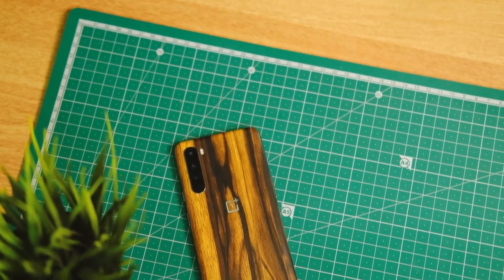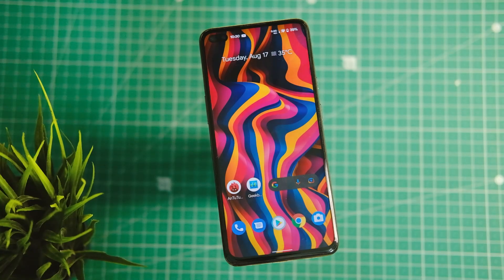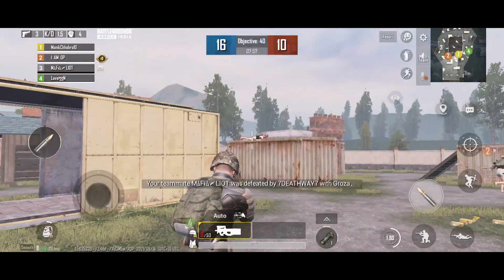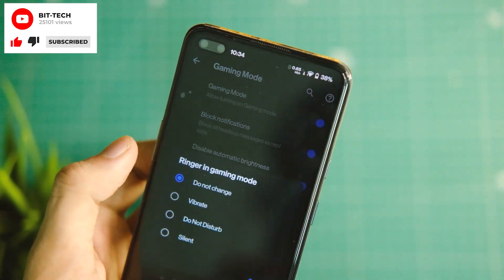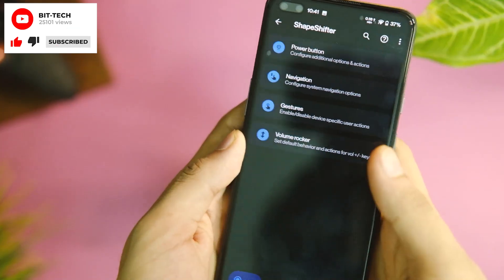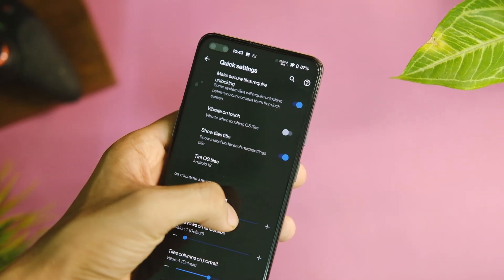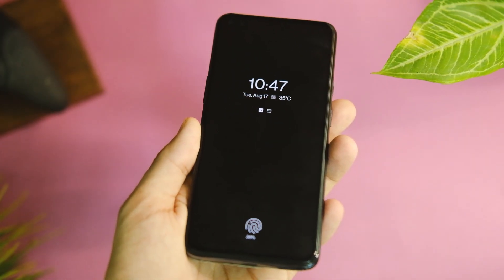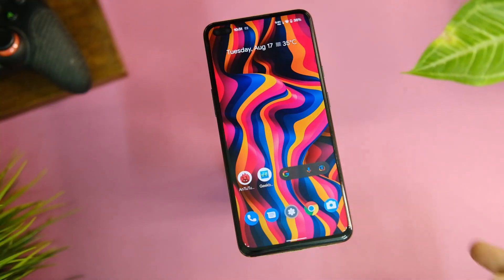OnePlus Nord x Shapeshift Os Rom : A Better Experience !!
Hey everyone so in this video let's have a look at the review of shapeshift os rom based on android 11 for oneplus nord in depth so watch the video to know more. Also covered bgmi test on oneplus nord,
Is it better than oxygen os 11? Lets find OUT !!!

The best deals on amazon great indian festival:

Oneplus 8t features & specs:
CPU: Qualcomm® Snapdragon™ 865
5G Chipset: X55
GPU: Adreno 650
RAM: 8GB/12GB LPDDR4X
Storage: 128GB/256GB UFS 3.1 2-LANE
Battery: 4,500 mAh (2S1P 2,250 mAh, non-removable)
Best cases and screen protector for nord :
1.Oneplus nord tpu case black

2. oneplus nord mobistyle case

3.Oneplus nord sandstone bumper case :

4. oneplus nord spigen armor case: